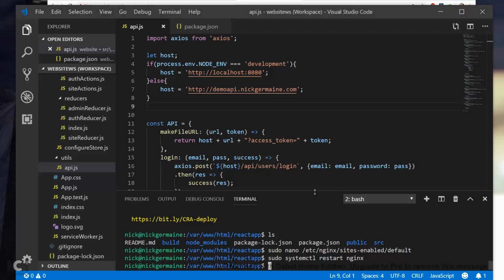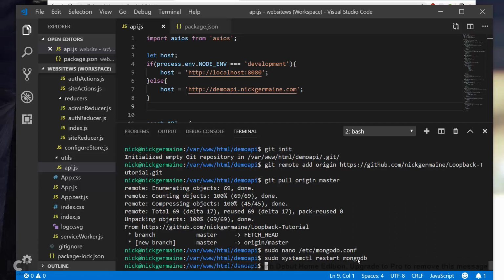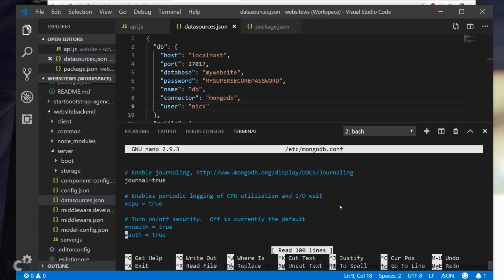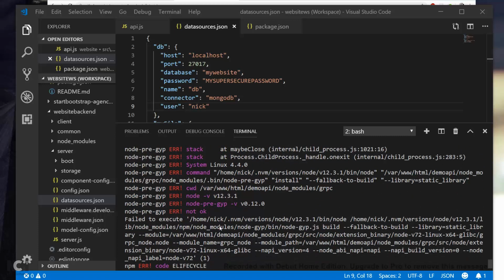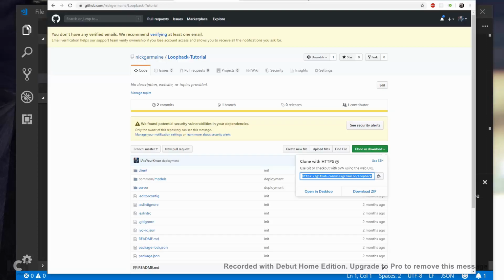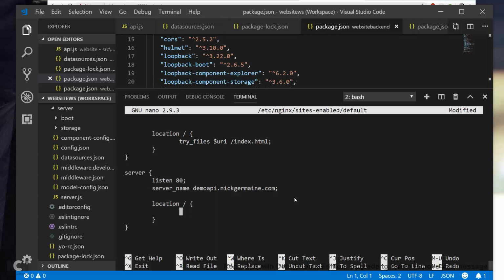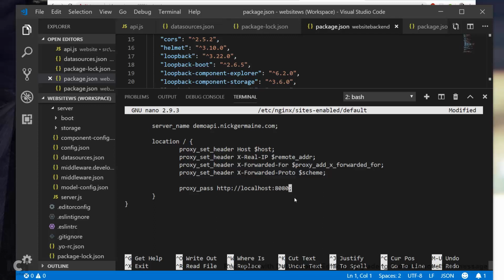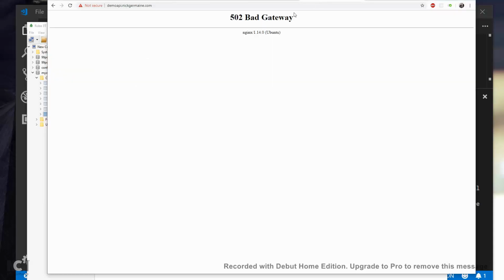75-THE COMPLETE FULL-STACK JAVASCRIPT COURSE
Part 4-31: DEPLOYING OUR API USING PM2 AND NGINIX - PART 1. Published online by freelance web developer Manuel Ortega Abis. Visit his official website at manuelabis.com. Thank you.